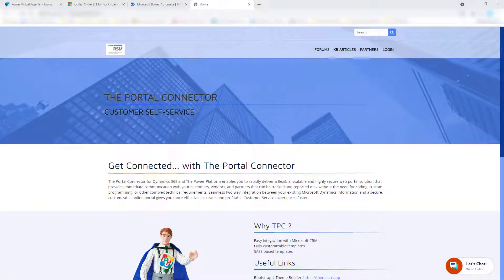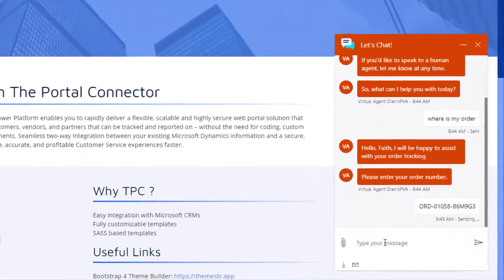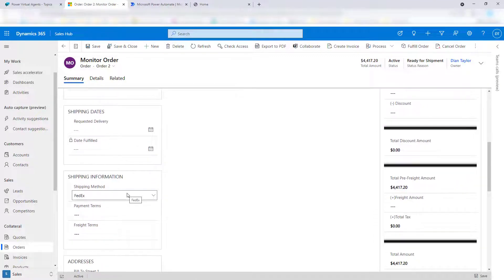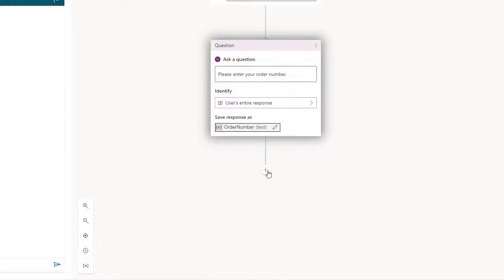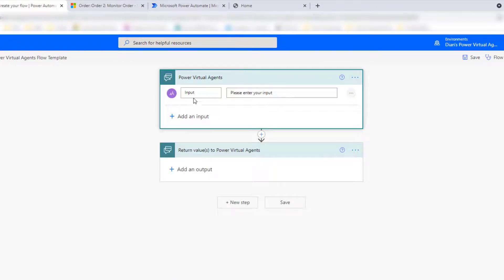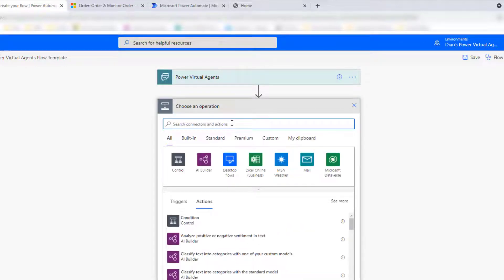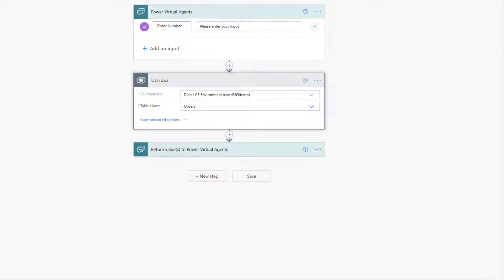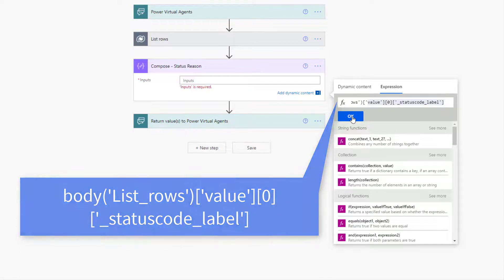Check order status with Power Virtual Agent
In this video I will show you how you can use Power Virtual Agent and Power Automate to query order records in Dynamics 365 Sales.